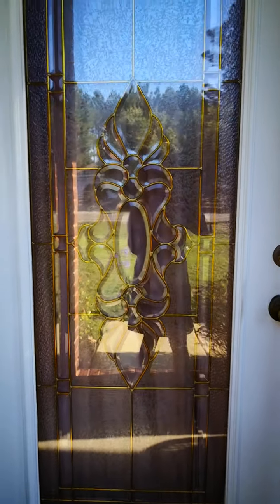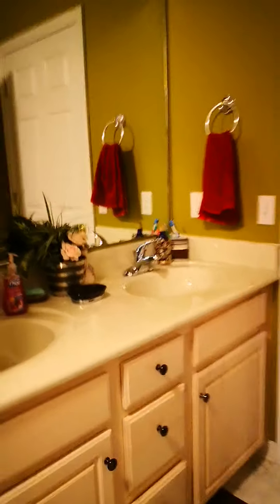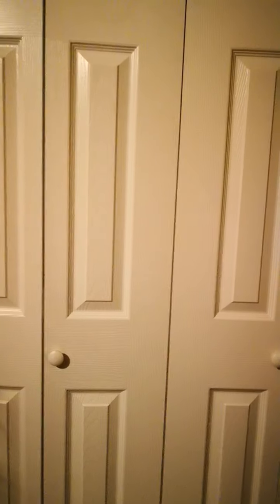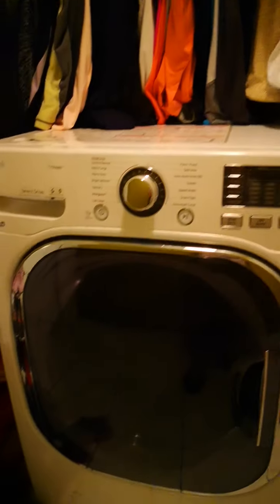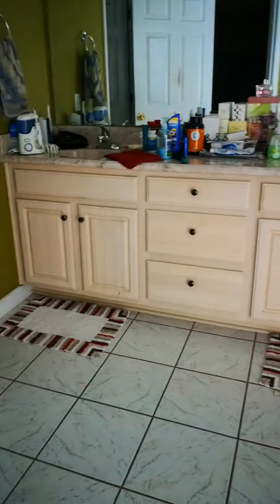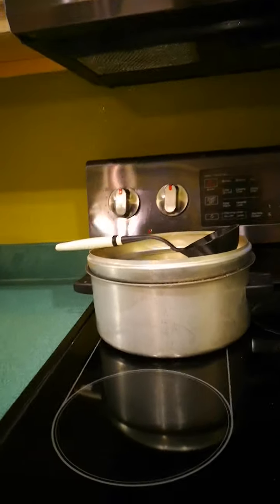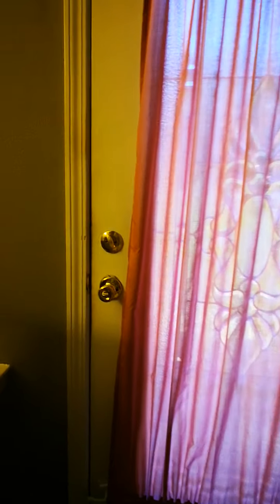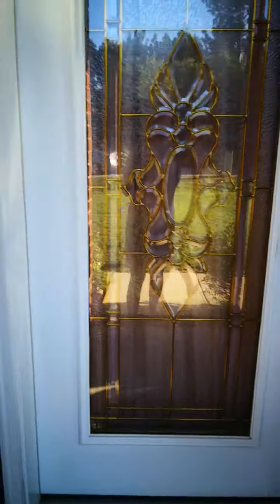BUHAY AMERICA : WELCOME TO OUR HOME ( HOUSE TOUR) TARA NA SAMAHAN NIYO AKO-- ENJOY.